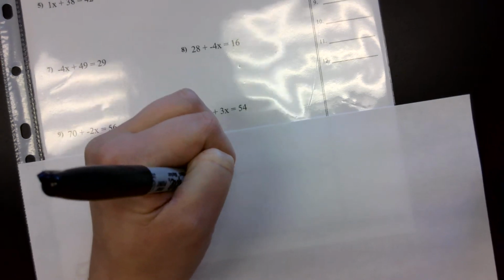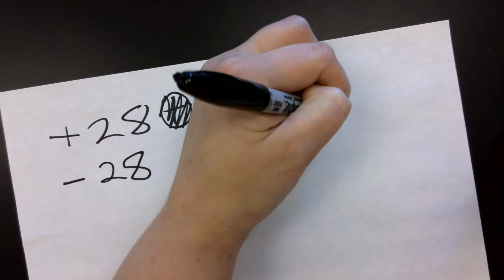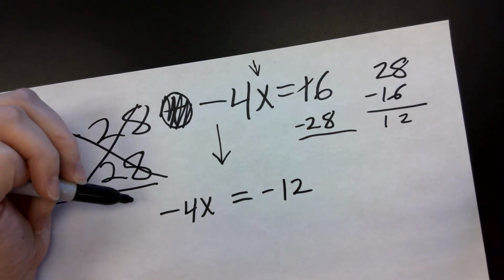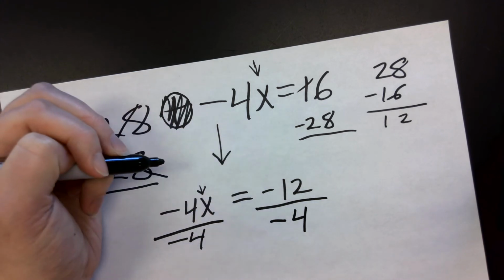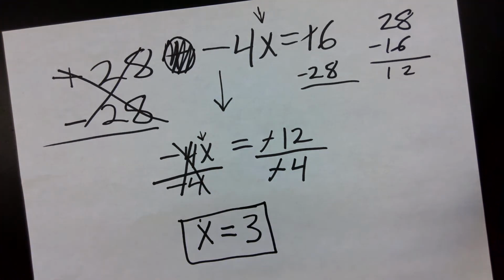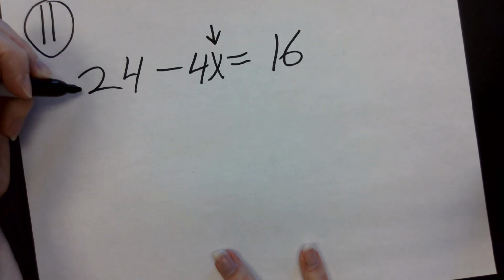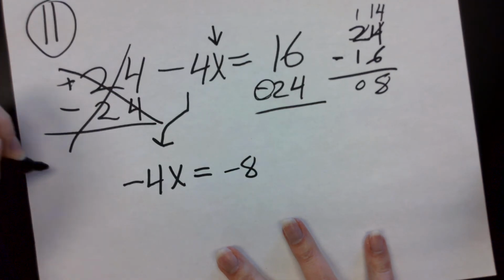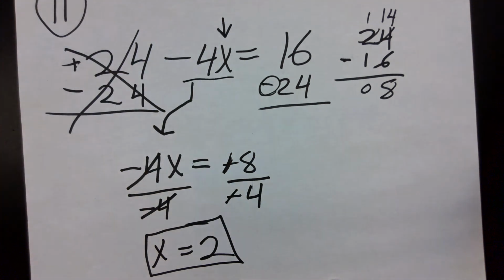Algebra 1 Review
Ms. E shows you how to solve basic algebra I problems.